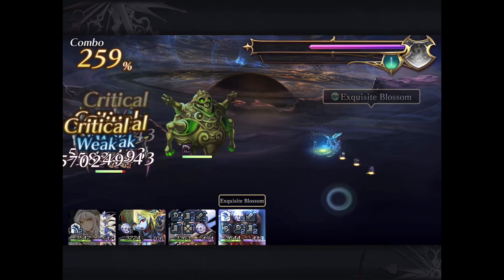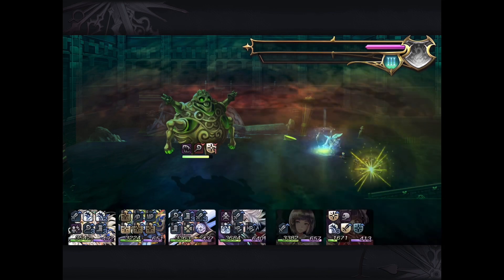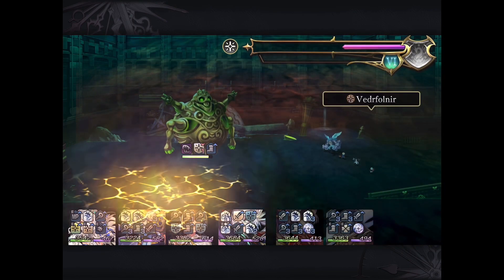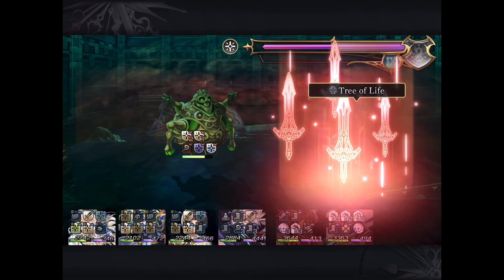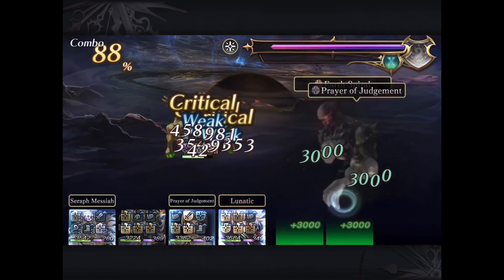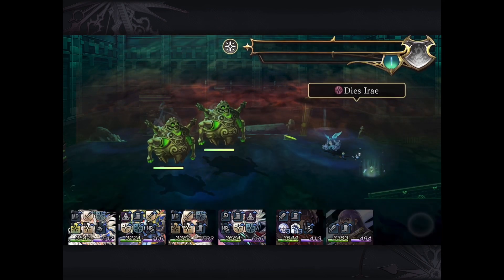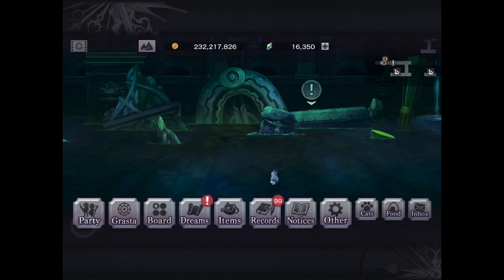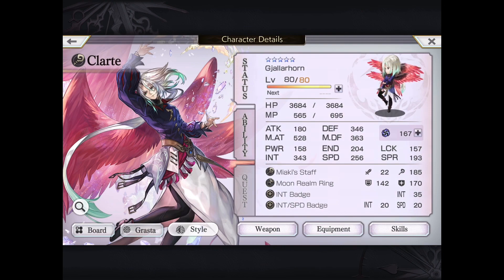Another Eden 2.8.500 Eight Spirits Horror Dual Hachiyo "Demon Spider & Menreiki" Boss Battle! DONE!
This is my 8th and FINAL fight. I'm done! These DUAL Hachiyo superbosses are quite tough and require high grasta requirements!